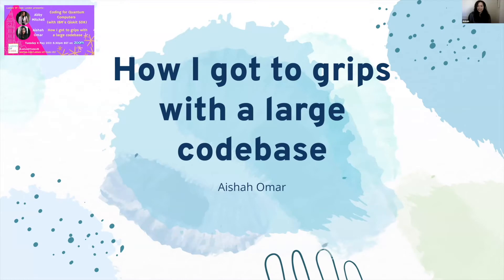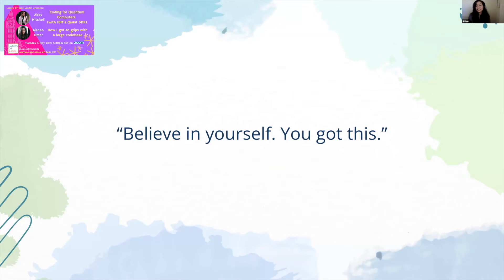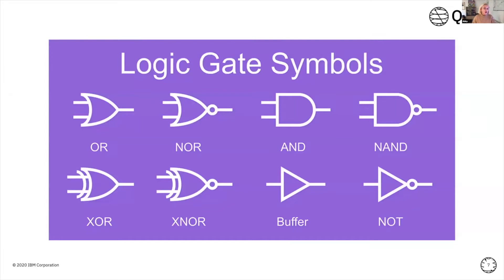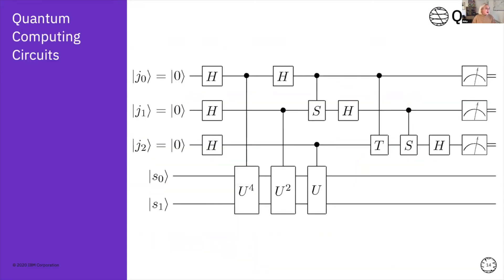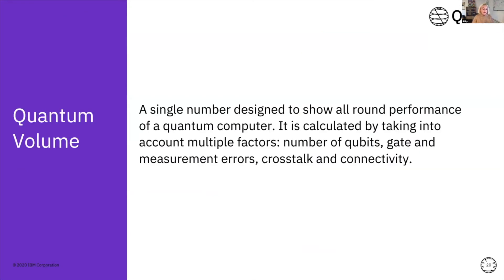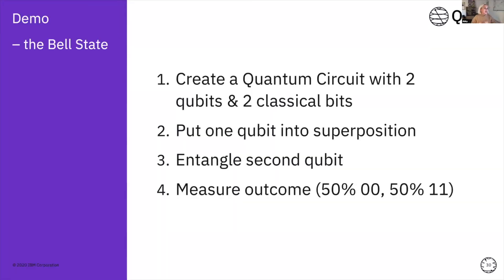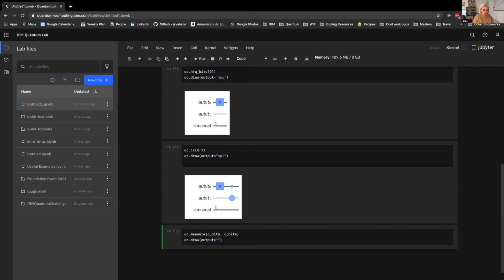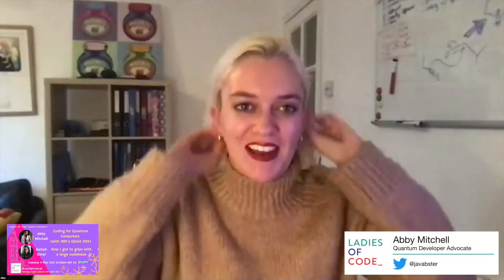May 2021 Talks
In May 2021 we were joined by Abby and Aishah, who taught us about Quantum Computing and navigating large codebases.

Abby Mitchell, Quantum Developer Advocate
"Coding for Quantum Computers (with IBM's Qiskit SDK)"

Abstract:
This talk is aimed at coding enthusiasts who may have heard a bit about Quantum Computing in the news, but have no idea what it means to actually start building quantum software. The talk is designed to give the audience a high level overview of what quantum computing is and how they can get started building quantum circuits using IBM's Quantum Experience and even writing quantum code using IBM's Qiskit SDK. This talk has no pre-requisites (although some basic Python knowledge would be beneficial).

Bio:
Abby joined IBM in 2019 as a full stack web developer and is now a Quantum Developer Advocate. She is currently working on Qiskit, IBM’s Open Source Software for Quantum Computers. As a primarily self taught developer she is passionate about encouraging people from any background to consider pursuing their interests in technology.

Aishah Omar, Software Developer
"How I got to grips with a large codebase"

Abstract:
When starting a new role, tackling a new codebase can be tricky. Even more so if that codebase is big. In this talk, audience members will hear about tools and tricks which helped a junior navigate her first gargantuan codebase, what she learnt from the process and how you can tackle a large codebase too.

Bio:
Aishah made the decision to pursue a career in tech last year and is currently in the early months of her first role. She is striving to finally being able to finish a book before a book club meeting and looking forward to spending her Sundays playing pool again.